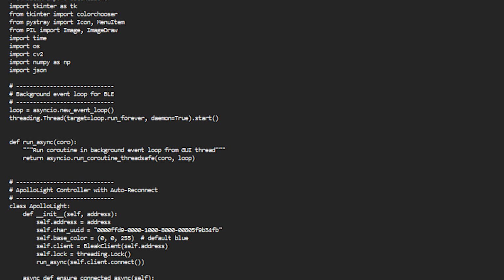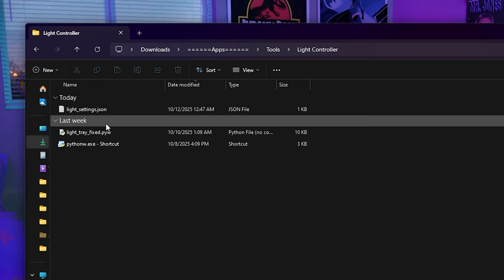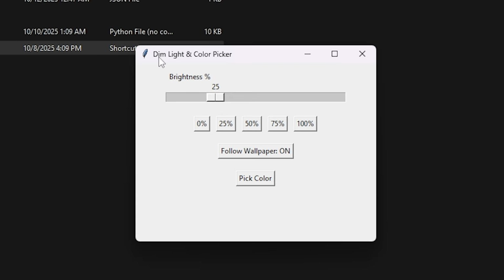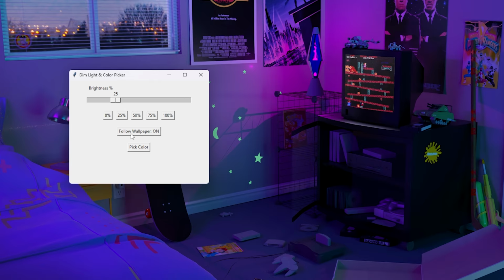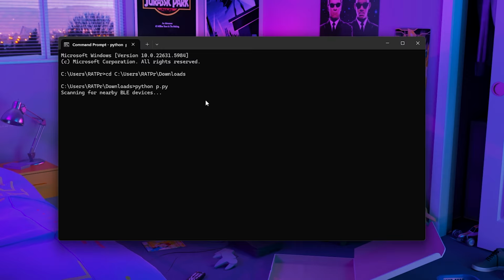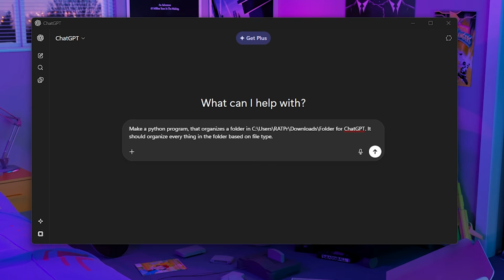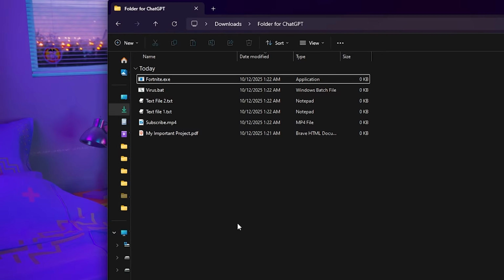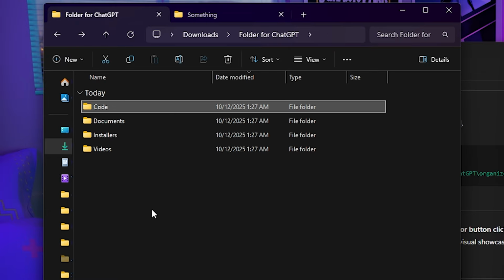You Won’t Believe How Useful ChatGPT Actually Is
In this video, I team up with ChatGPT to create a full Python application and test just how powerful it really is. From coding tools to creative app ideas, you won’t believe what ChatGPT can build on its own.